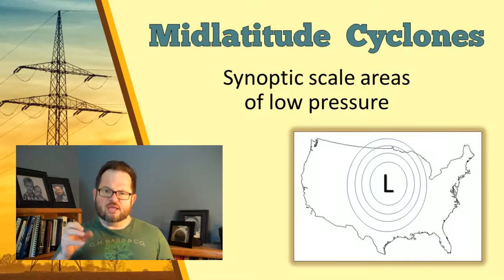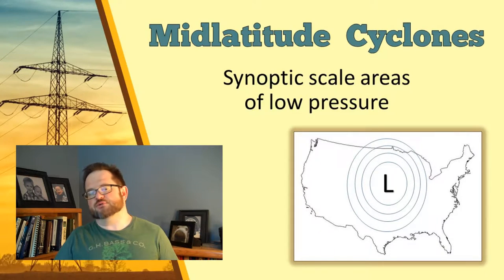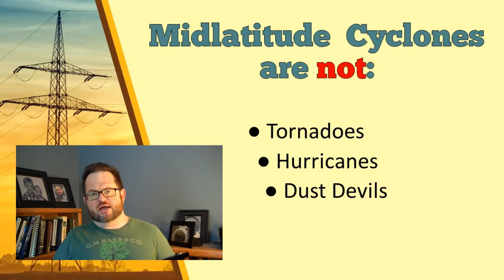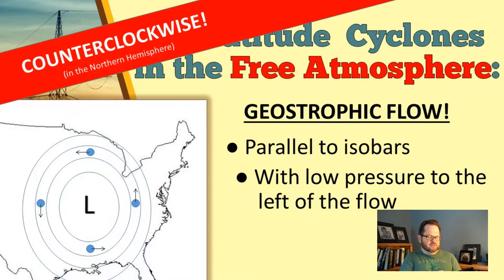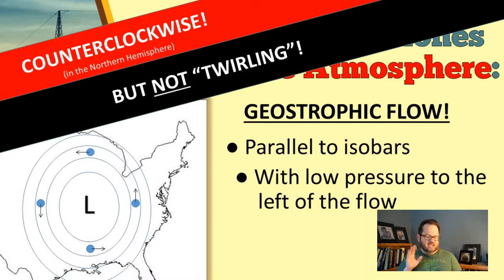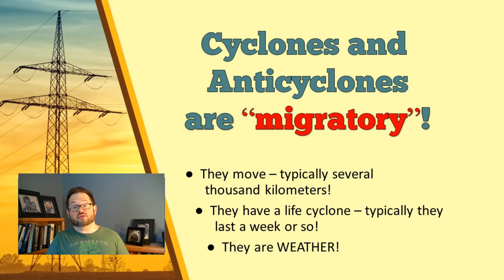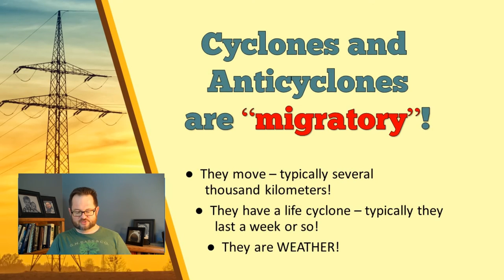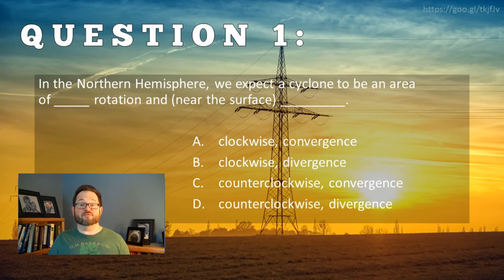WINDPOWER Weather Systems, Part 1